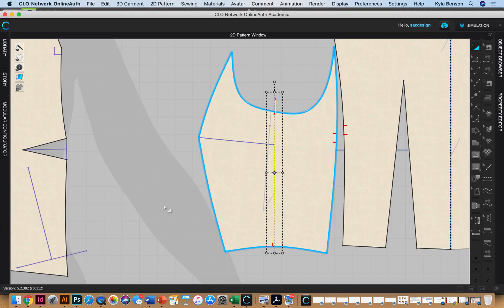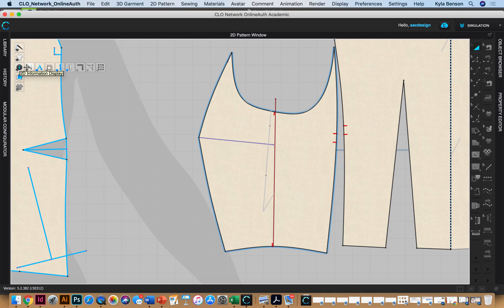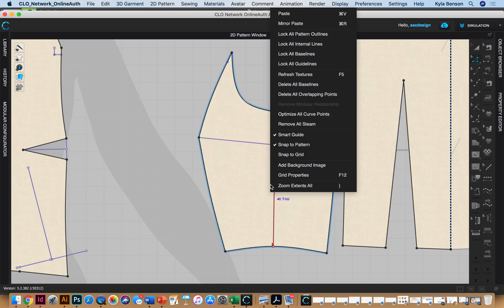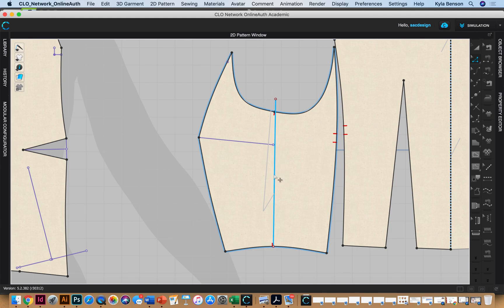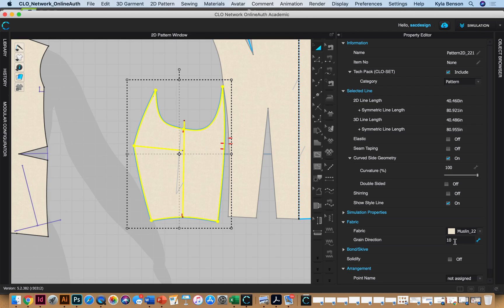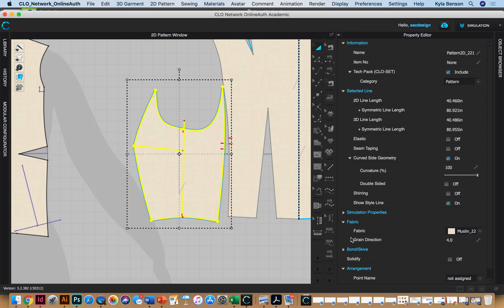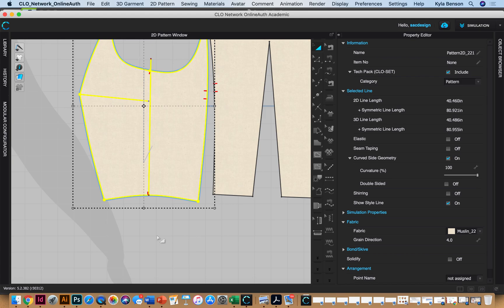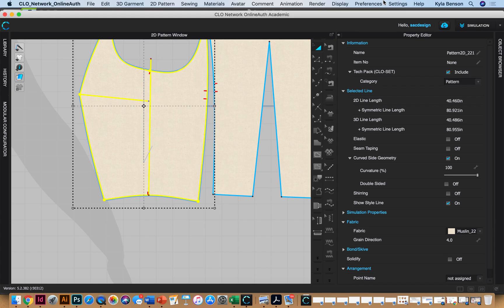How to Move the Grainline in CLO3D